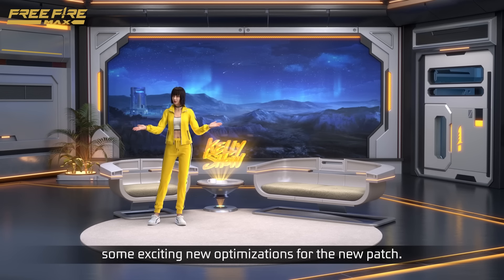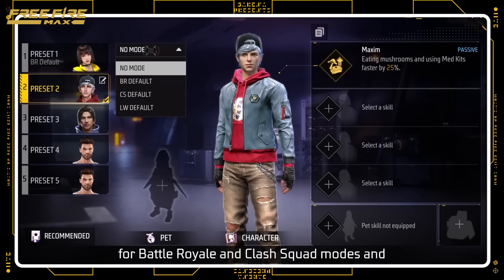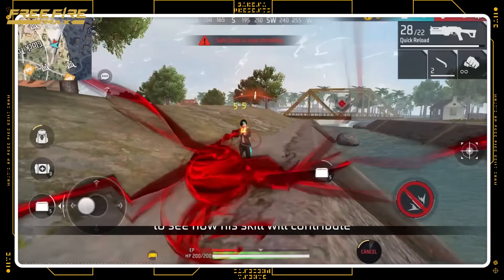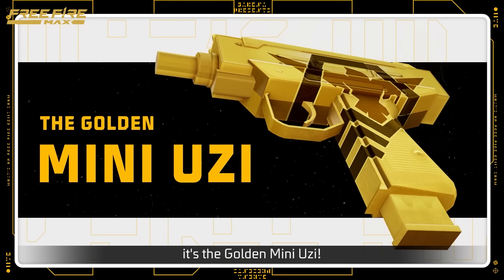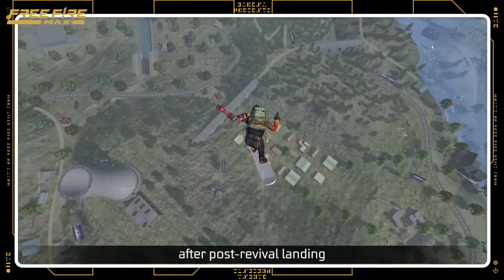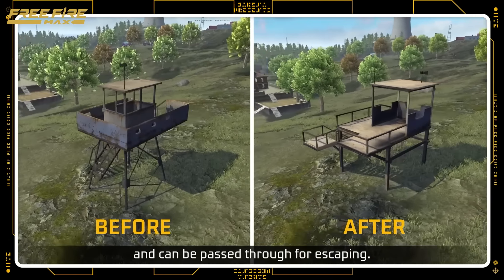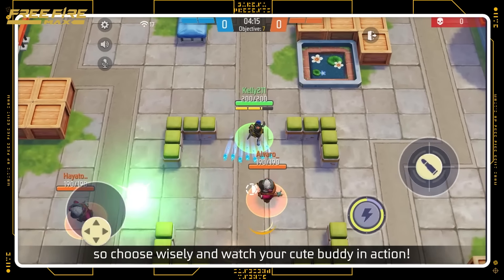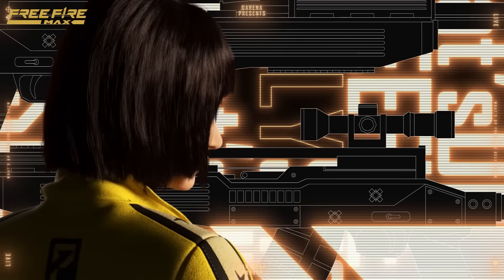Kelly Show | OB39 | English | Garena Free Fire MAX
Survivors! Kelly is back with the second episode of Kelly Show, Season 4! Tune in as she introduces you to the updates coming to Free Fire MAX in the NEW Patch.

OB39 is packed with exciting new features such as the character system updates, shorter maintenance time & more!

Which new update are you most excited about? Share with us in the comments section!

Follow Free Fire MAX India on -